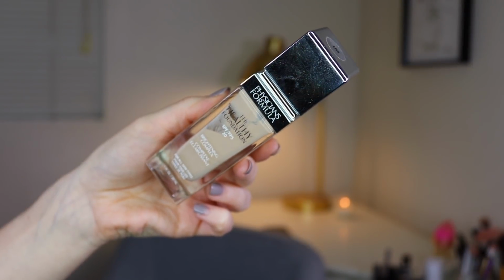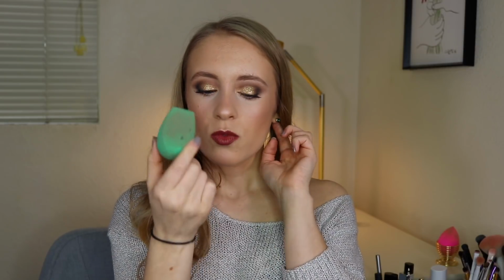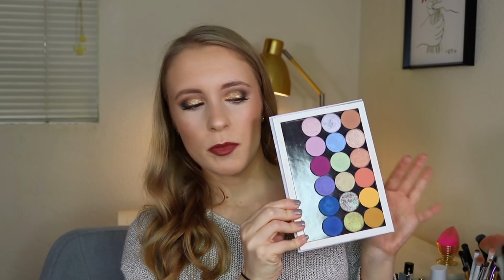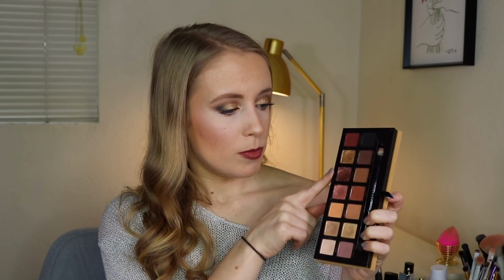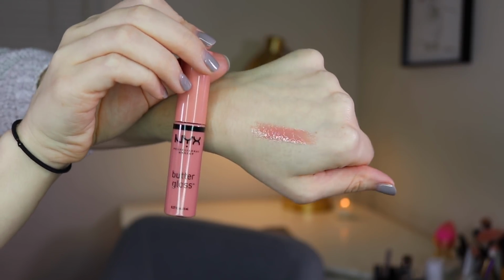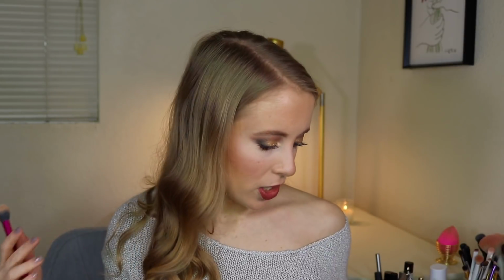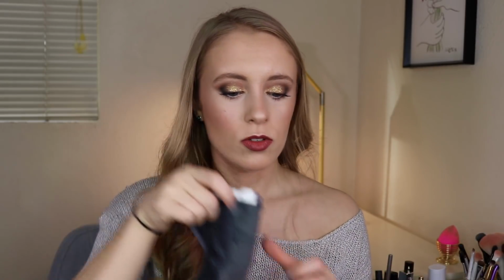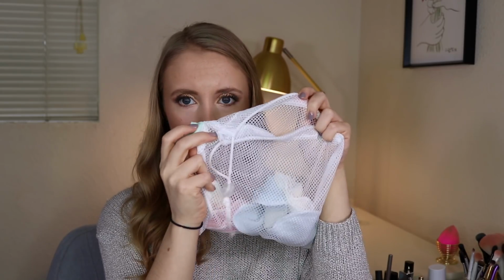BEST OF 2018 | Yearly Beauty Favorites (cruelty free!)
Hey friends and happy new year!! Let's finish off the year by talking about my top favorite cruelty free makeup of 2018. These are the products that stood out to me as the best of the best of all the products I tried this year.

► Products Mentioned:
Physicians Formula The Healthy Foundation (my shade: LN3) - $14.95

Ecotools Sponge - $4.99

ELF Smooth & Set Under Eye Powder - $4

ColourPop singles - $4-5

Anastasia Beverly Hills Modern Renaissance Palette - $42

Anastasia Beverly Hills Soft Glam Palette - $42

theBalm Mad Lash Mascara - $18

NYX Butter Gloss in Creme Brulee - $4.99

Real Techniques Setting Brush - $3.99-$7.99

ELF Detail Crease Brush - $3

Maker remover cloths - $13.95/set

Reusable cotton rounds - $3.80+

► What I'm Wearing:
Eyes: ABH Soft Glam
Stila Glitter & Glow liquid eyeshadow in Gold Goddess - $24

Lips: Milani lip liner in spice
Bite Beauty Amuse Bouche lipstick in Chai

► About:
Hey there! I'm Sarah. Being an animal lover and makeup enthusiast, I make videos about cruelty-free beauty in hopes of connecting with fellow makeup lovers. On my channel, I share about making conscious purchases and working towards a curated makeup collection.

► Cruelty-Free Info:
Unless otherwise noted, all products on my channel are certified cruelty free by Logical Harmony at the time of filming. This is the standard I use when purchasing and recommending products as I believe it is the most reliable cruelty free resource.

Unless otherwise mentioned, all products were purchased with my own money and all opinions expressed are my own, honest opinions. If you choose to use those links, I really appreciate your support!